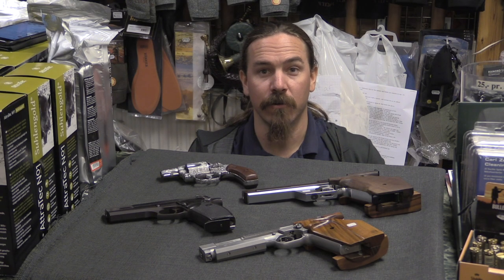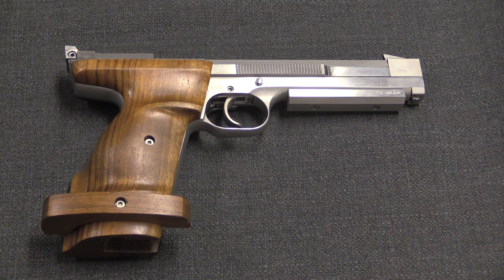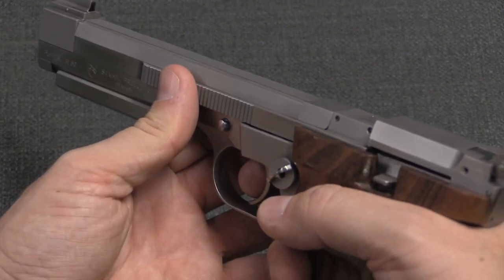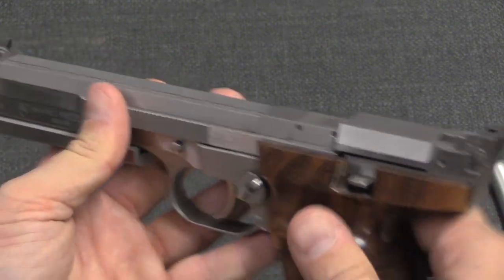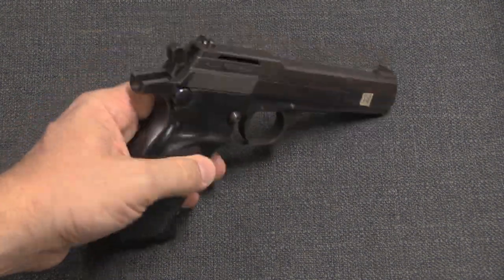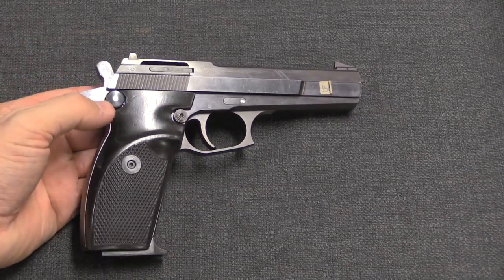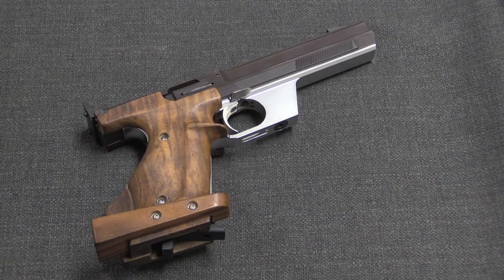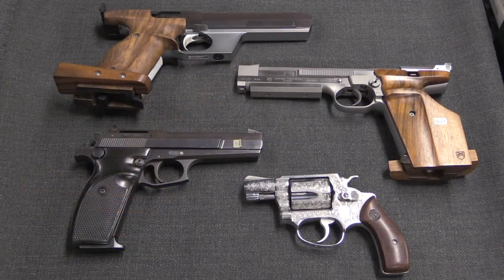Pistols of Denmark's Artist-Turned-Inventor Bent Agner Nielsen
Bent Agner Nielsen was a Danish tinkerer born in 1925, who studied art as a young man and worked as a painter. In the 1970s he became interested in firearms, beginning with engraving work. This soon evolved into an interest in mechanical design, and in 1978 he began work on the M80, an Olympic-style .22 rimfire target pistol. It was released on the commercial market in Denmark in 1980, and produced for most of the decade (including being exported to the US and elsewhere). It was a quite competent and well-made pistol, built from stainless steel and incorporating a few clever design elements. Most notably, it offered a way to easily cock the firing mechanism to allow dry fire practice without actually releasing the firing pin, thus allowing dry fire practice without risk of damaging the pistol.

With this reasonably successful design under his belt, Agner turned to the military and security market for his next effort in the early 1990s. He designed a pair of pistols for the Danish police and military, the M800 in .32ACP and the M900 in 9x19mm. They had a lineage from his target pistols, with fixed barrels and sights mounted to the frame instead of on a moving slide. Unfortunately for Agner, neither was adopted - the police opted to continue using their Walther PP/PPK pistols and the Army stuck with its SIG P210s. Only a small number of both were made; 16 or the M800 and and unknown number of the M900. After a much longer interlude, he returned to the .22 target pistol arena with his M5 design in 2005. Only about 100 of these were produced, and Agner passed away in 2011.

Many thanks to Hunter's House in Copenhagen for giving me the opportunity to bring this selection of Agner pistols to you!

Forgotten Weapons
6281 N. Oracle #36270